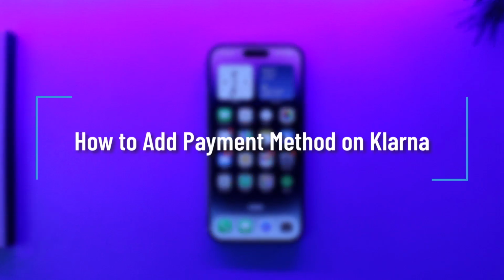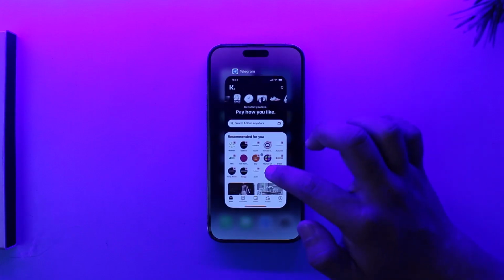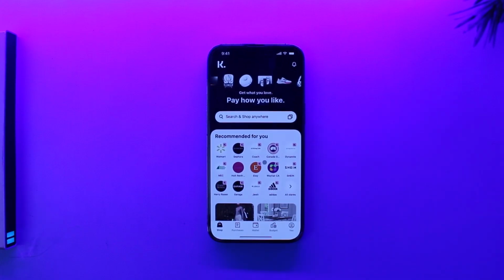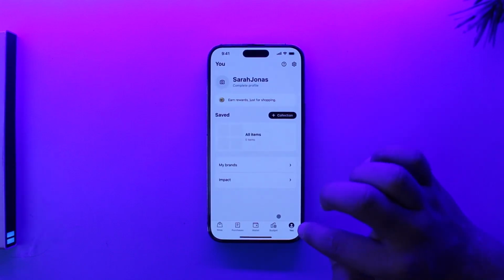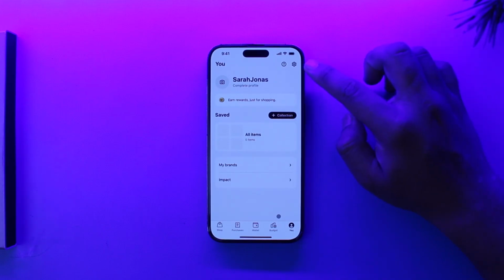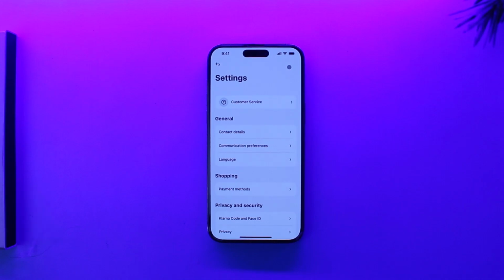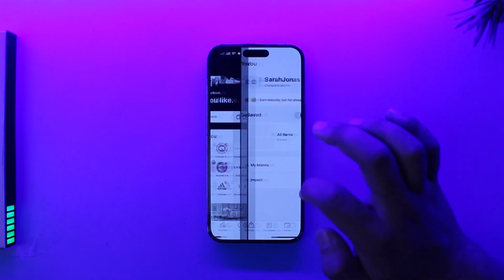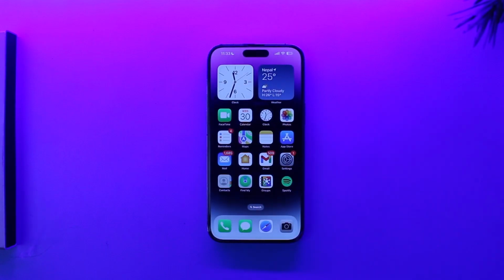How to Add Payment Method on Klarna !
In this video, you'll learn how to add a payment method to your Klarna account. Klarna allows you to use various payment options, such as credit cards, debit cards, and PayPal, to complete transactions seamlessly. This tutorial will guide you through the process step by step, ensuring that you can set up your preferred payment method without any issues.

To start, open the Klarna app on your mobile device. Once the app is launched, you’ll see the main interface with various options. Look for the 'U' icon, located at the bottom right corner of the screen. This icon represents your account settings and preferences.

Tap on the 'U' icon to access your account settings. Next, you’ll see a gear icon in the top right corner of the screen, which indicates the settings menu. Tap on the gear icon to proceed.

Within the settings menu, scroll down until you see the 'Shopping' section, where you’ll find the 'Payment Methods' option. Tap on 'Payment Methods' to move to the next screen, where you can manage your payment options.

On this page, you’ll see an 'Add Payment Method' button. Tap on it, and you’ll be prompted to choose the type of payment method you want to add, such as a credit card, debit card, or PayPal. Enter the required payment details, such as card number, expiration date, and CVV code for card payments, or log into your PayPal account if you choose PayPal.

Once the information is entered, tap 'Save' to add the payment method to your Klarna account. If the details are correct, the payment method will be successfully linked, allowing you to use it for future purchases on Klarna.

This guide ensures that you can set up your preferred payment method quickly, enabling smooth transactions. Make sure to double-check the payment details for accuracy, as incorrect information may prevent the addition of the payment method.

### Timestamps
0:00 Introduction
0:09 Launching the Klarna App
0:18 Navigating to the 'U' Icon
0:24 Accessing Settings via the Gear Icon
0:33 Finding the 'Payment Methods' Option
0:39 Adding a New Payment Method
0:41 Entering Card or PayPal Details
0:47 Saving the Payment Method
0:58 Conclusion

With your payment method added to Klarna, you can now enjoy faster and more convenient shopping within the app. Adding your preferred payment method ensures a seamless checkout experience and makes it easier to manage future transactions.